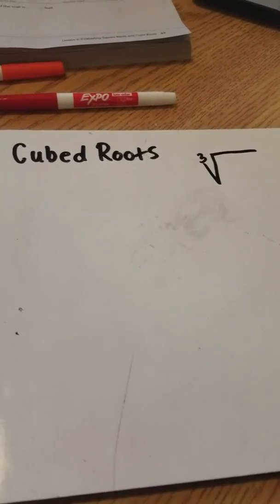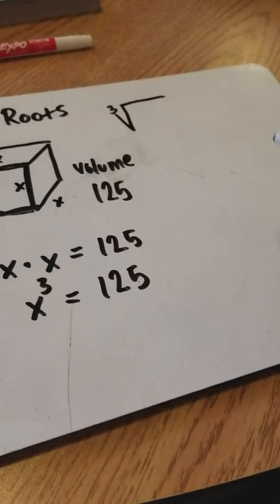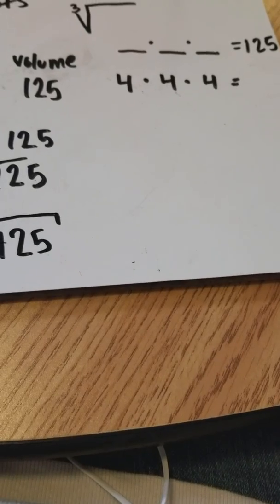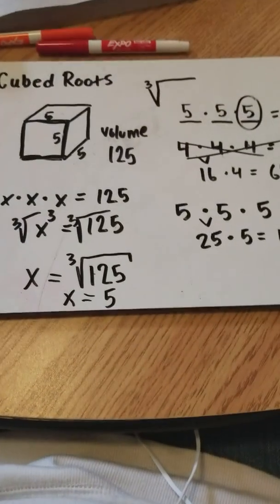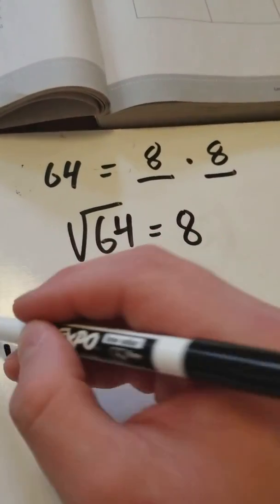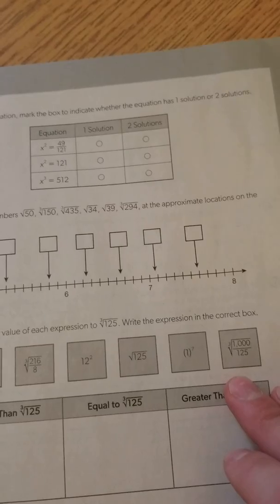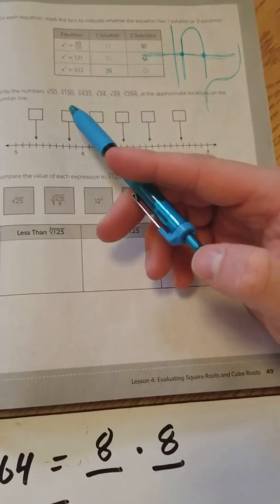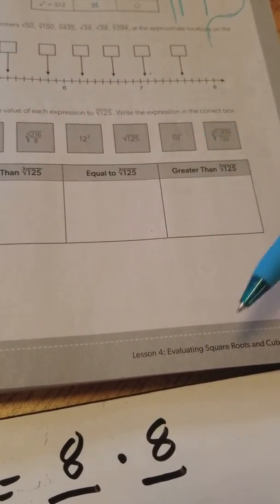Applying Stage 8th Grade Lesson 4 Mini Lesson Part 2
Cubed roots and lesson practice help